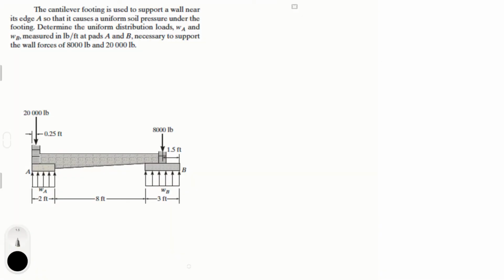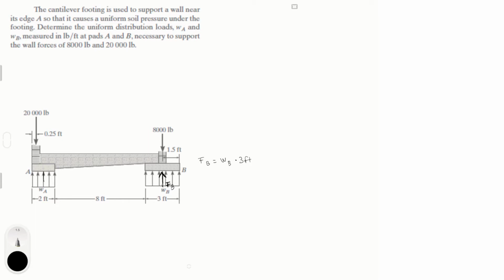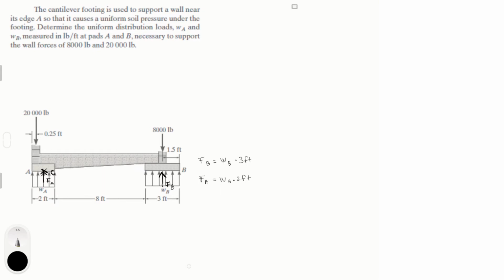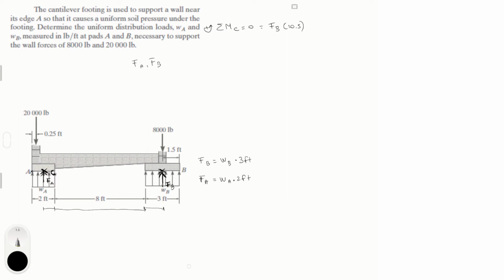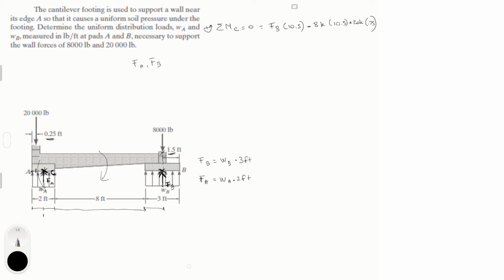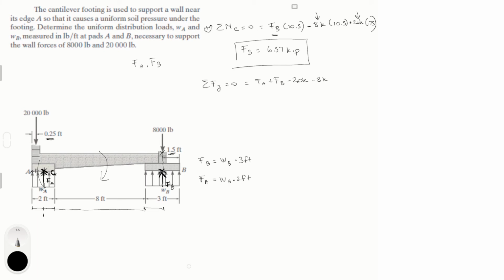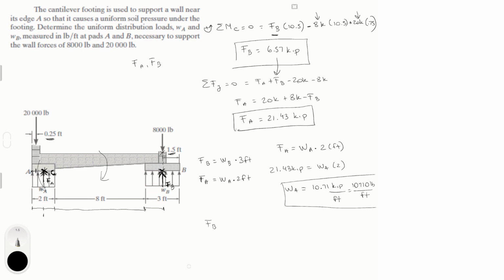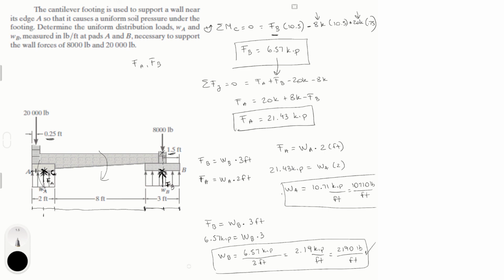Determine the uniform distribution loads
The cantilever footing is used to support a wall near
its edge A so that it causes a uniform soil pressure under the
footing. Determine the uniform distribution loads, wA and
wB, measured in lb/ft at pads A and B, necessary to support
the wall forces of 8000 lb and 20 000 lb.